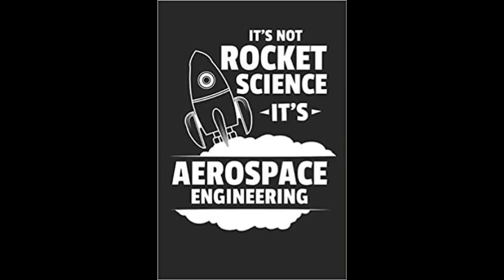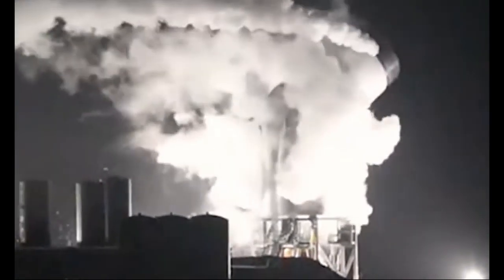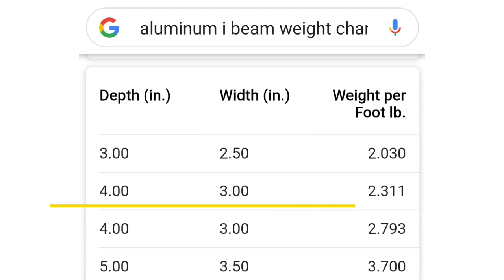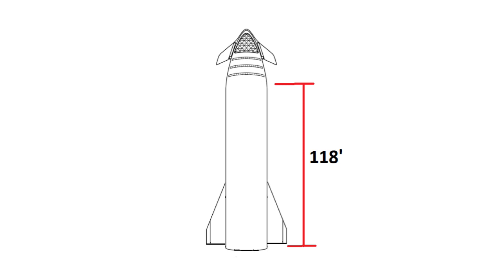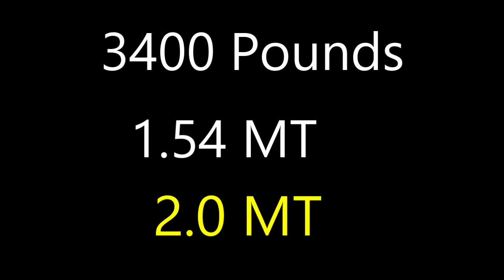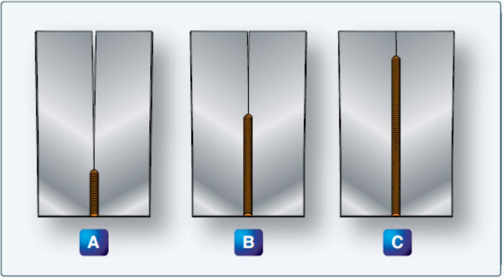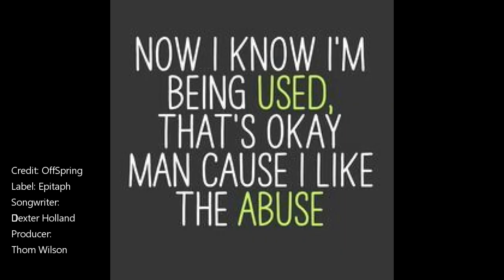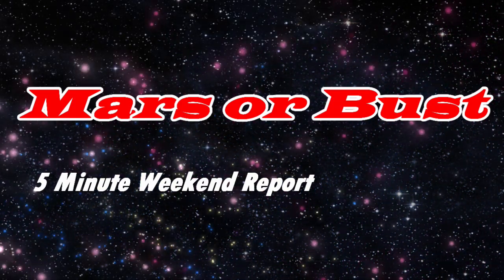SPACEX STARSHIP Can They Fix it? It Can't Just Fall Apart!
Spacex Starship Can't They Fix it?

Current Patrons:
Thank you to my Patrons!
Mike Jacob
Christian Palmer
Rob Collinge
S Iqbal Hosain
Robert and Ann Wells
Samual baker
Anthony Mann
Ysidro Garcia
Tony Dowdeswell
Roger
William Belz

Interested in a High Quality Photo Taken by Professional Photographer: Zac Shaul of Space Intelligence?

It's a Great way to keep in the loop!

My Equipment
Camera

Microphone and Boom

Software
Powerdirector 18
Streamlabs OBS
GIMP 2.10.14
Blender

Wants to Thank:
SpaceX
NASA

A VERY SPECIAL THANKS TO:
Elon Musk